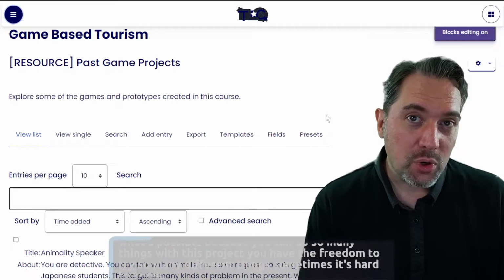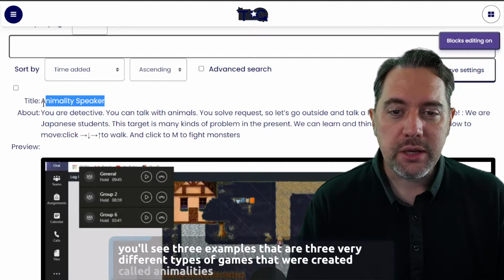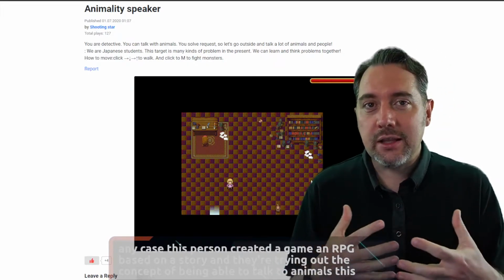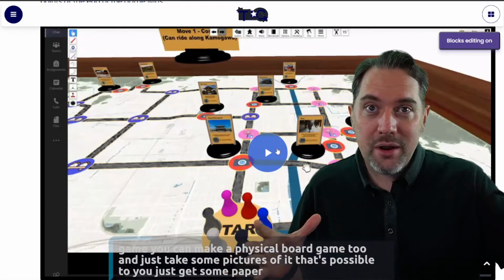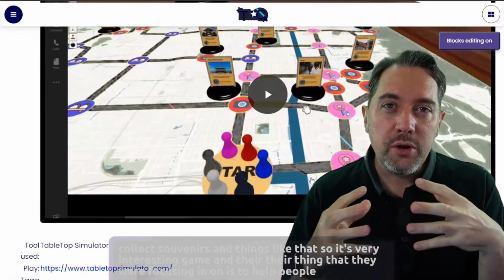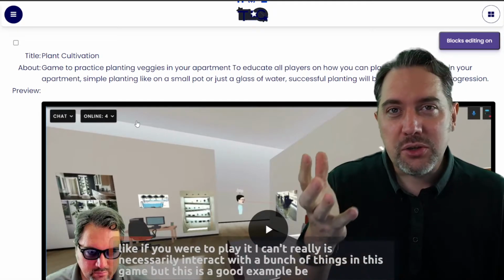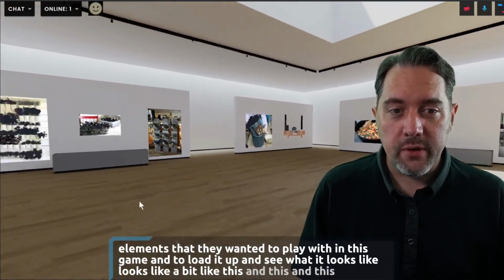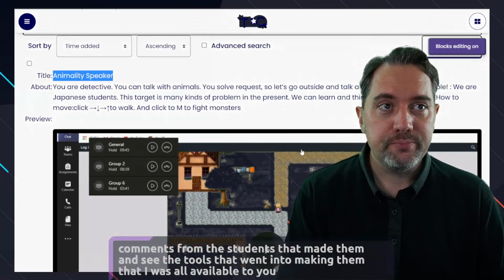Game Based Tourism 2020 Project Showcase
Showing some student game project from the latest cohort in our Game Based Tourism course.

Together Learning is a community that seeks to learn more about how to take advantage new skills and knowledge to improve yourself and the world.